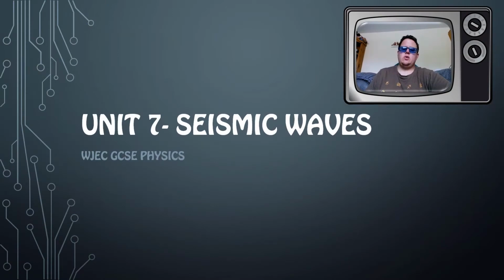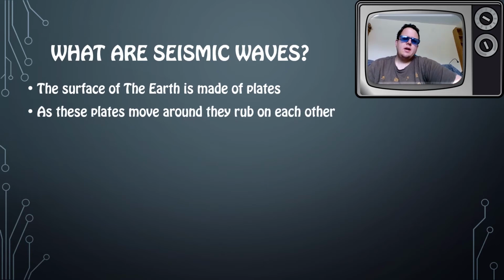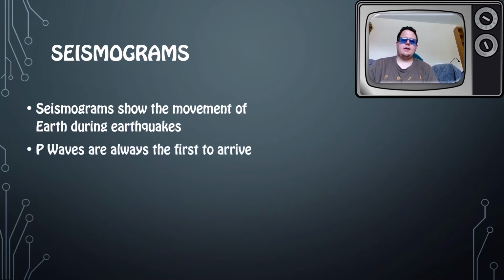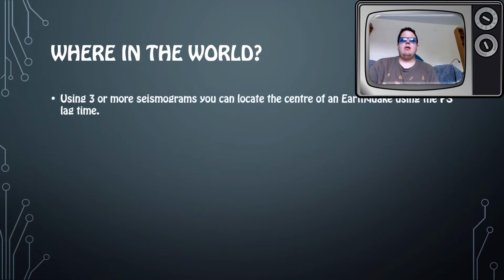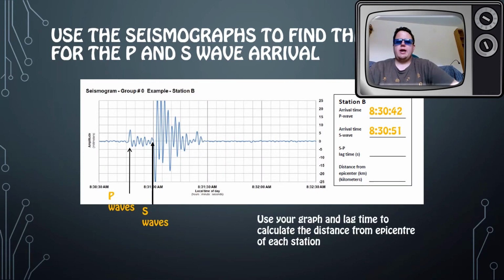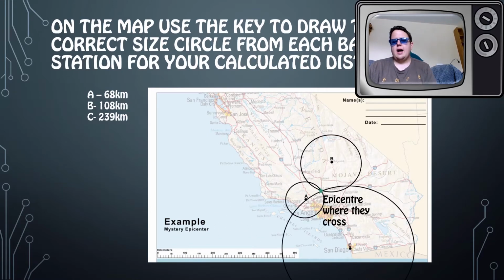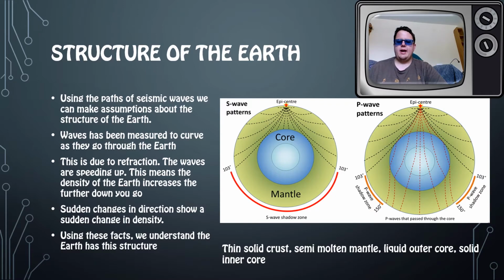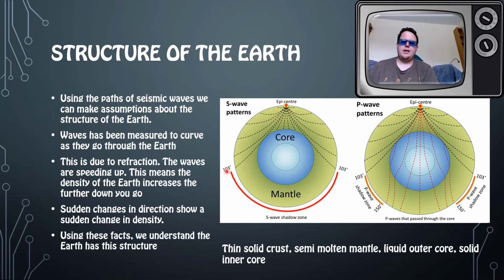Year 10 GCSE Physics Review - Unit 7 Seismic Waves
This video discusses the key points of GCSE Physics for WJEC Year 10 separate science only. It should complement any teaching on these topics you have had and should supplement your revision!
In this video we discuss seismic waves, how we can use them to locate earthquakes and to discover the structure of planets.
- The questions reviewed at the end of this video
- The PowerPoint in this video